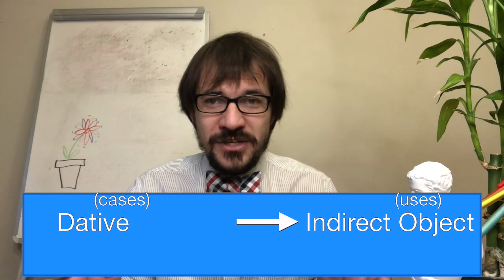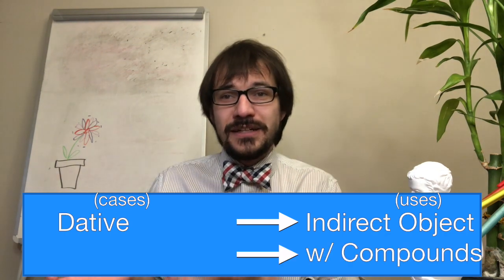7c - Dative with Compounds (Mr. Burke's Latin)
This video is about 7C - Dative with Compounds